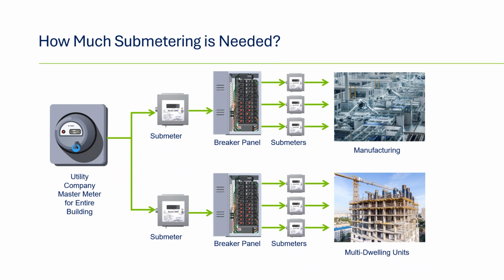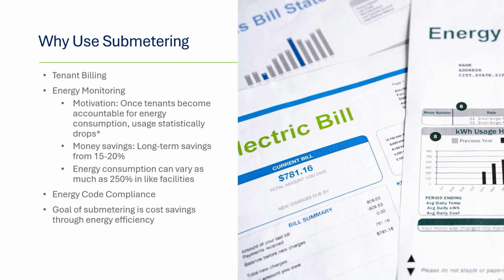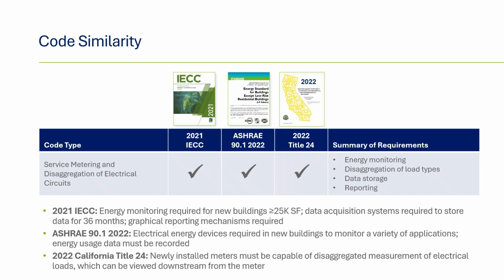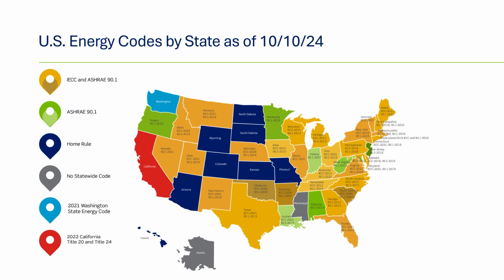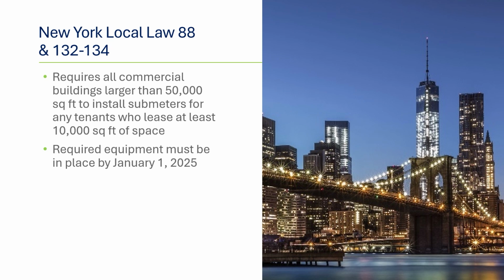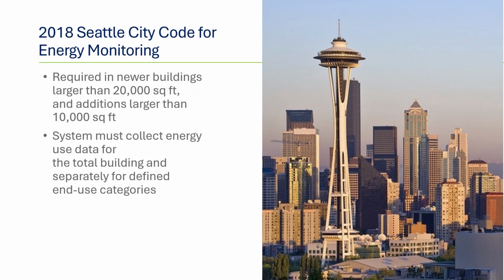Why Use Submetering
In this video, we will explain what submetering is, why it’s needed, and how it’s used to meet energy code and other applications.

00:00  Intro
00:10  What is Submetering?
00:20  How Much Submetering is Needed?
00:54  Why Use Submetering
02:17  Tenant Billing
02:41  Energy Management
03:10  Energy Code Compliance
03:37  Code Similarity
04:06  Energy Codes by State
04:18  New York Local Law 88 & 132-134
04:34  Seattle City Code for Energy Monitoring